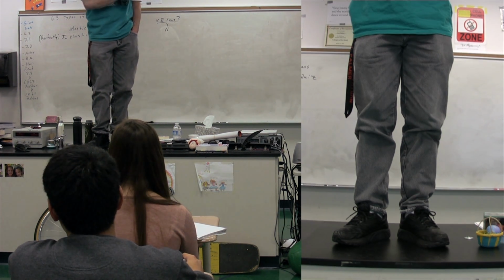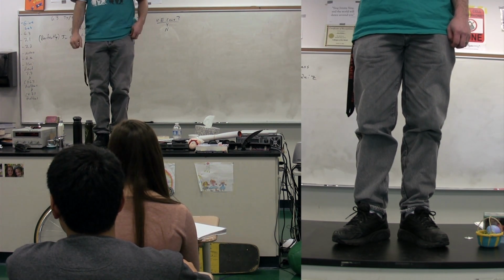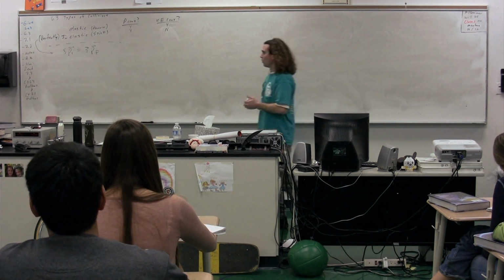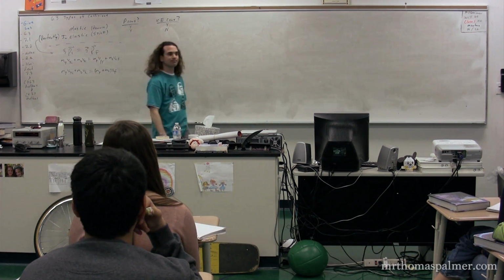Introduction to Elastic and Perfectly Inelastic Collisions